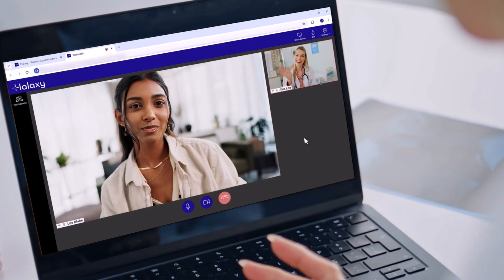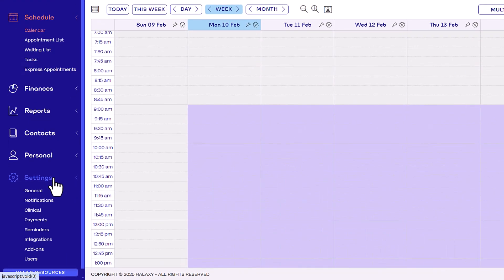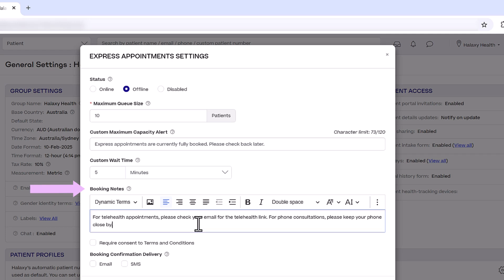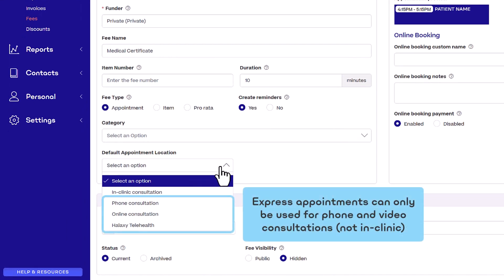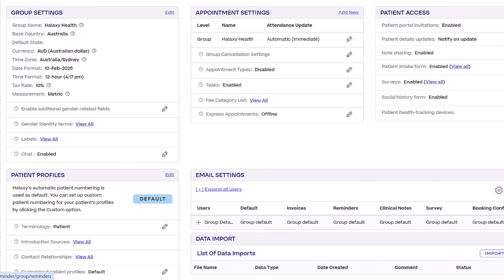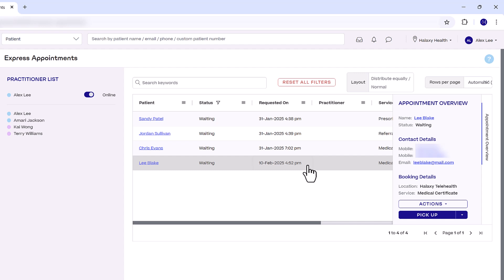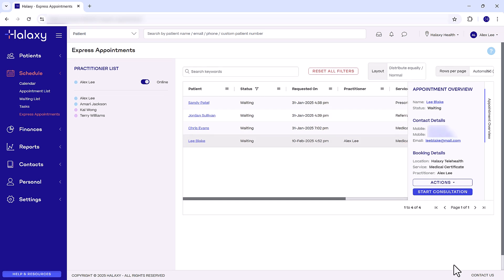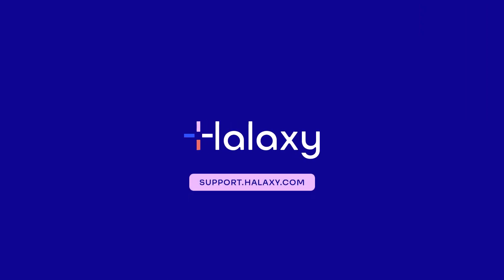Set up and manage express appointments | Halaxy Tutorials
This tutorial guides you on how to set up, manage and conduct express appointments on Halaxy.

Halaxy’s express appointments provide a flexible and efficient way to manage patient demand and optimise your time.

With express appointments, patients book a service with your practice online, pay upfront, and have a consultation with the next available practitioner straight away or after any waiting period of your choosing.

Express appointments are ideal for:
⚡ Quick consultations on-demand, like medical certificates or prescription repeats
📆 Services with complex scheduling
⏰ Waitlisting patients for high-demand services

By offering flexible and fast access to care, Halaxy express appointments free up time for both you and your patients.